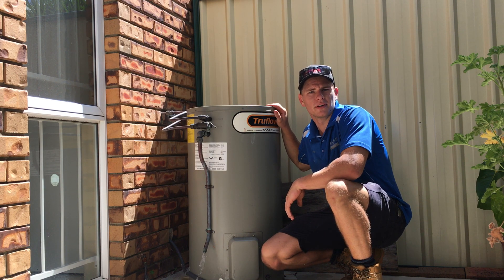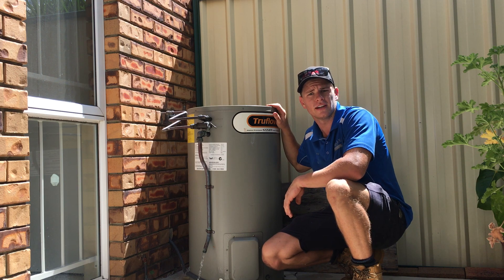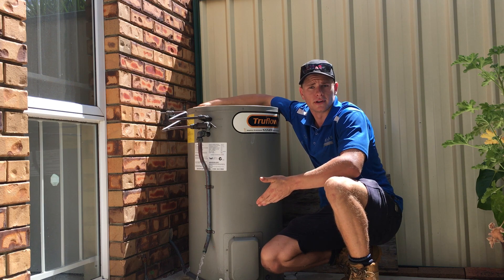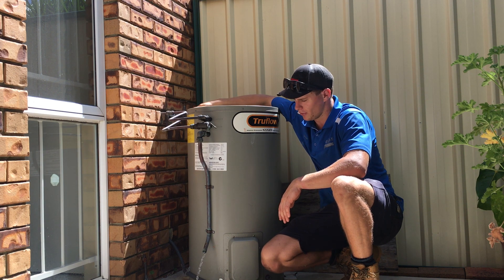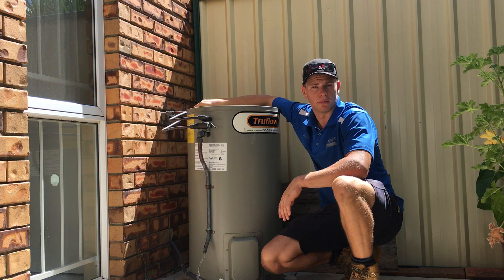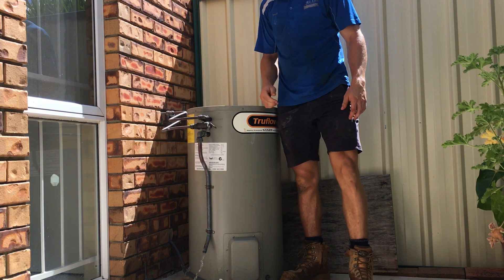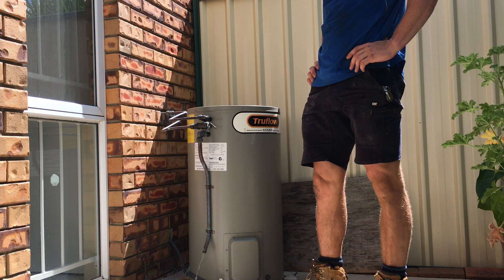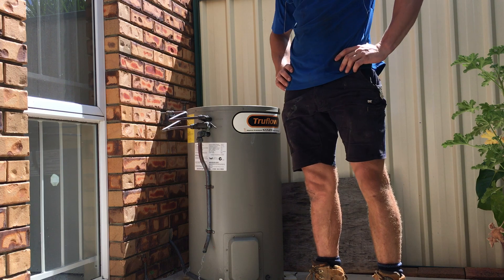How to shut off the water to a Saxon Electric hot water system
Is your Saxon electric hot water system leaking badly or you have a burst hot water tap.
Here is a quick video to show you how to turn off the water to the Saxon hot water tank in the case of an emergency.
You can also turn the water off to the hot water system instead of the mains water if you have a burst HOT water tap inside the home.
Moyle Plumbing are your hot water specialist on the Brisbane Southside - Logan City - Gold Coast North.
Family owned & run since 1983.